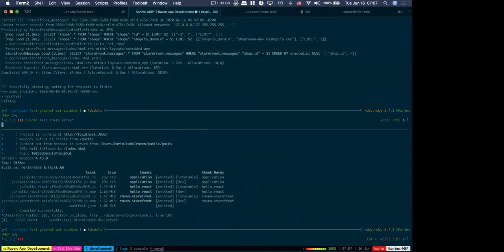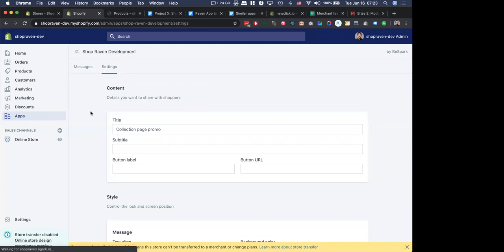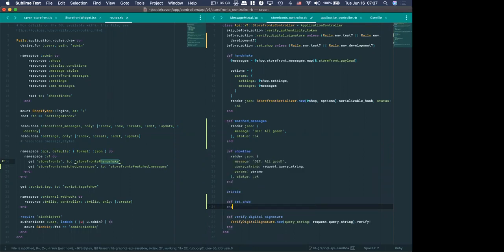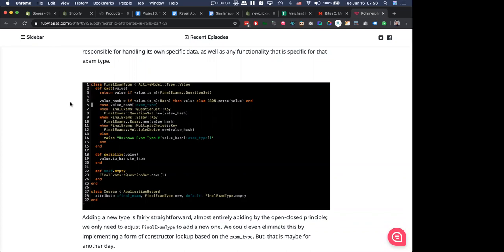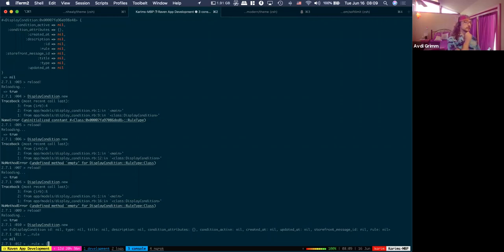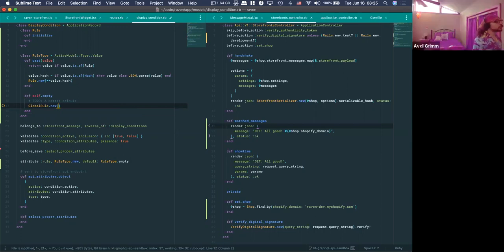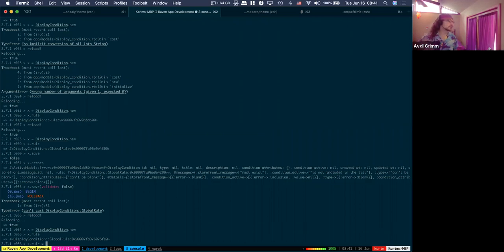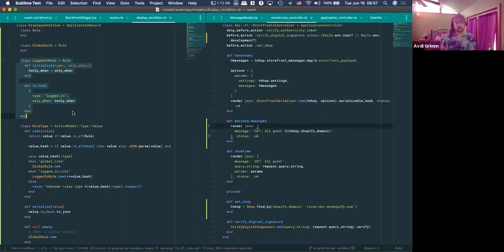Rubber Duck Session with Karim Talek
In which we use Rails polymorphic attributes to avoid both single-table inheritance and polymorphic associations.